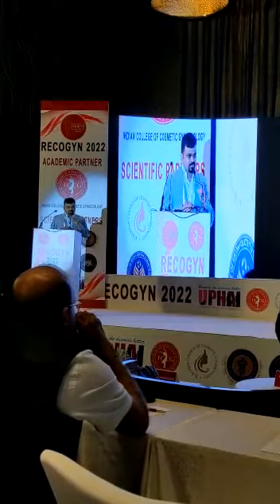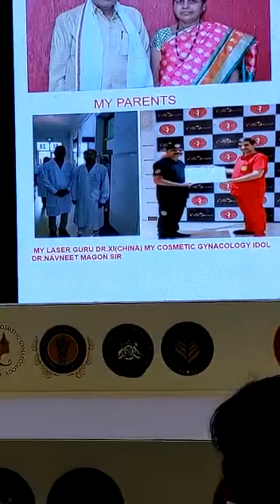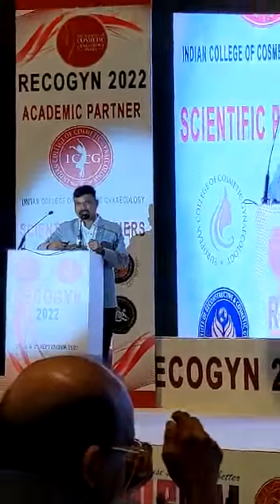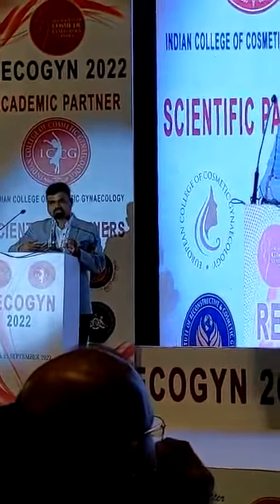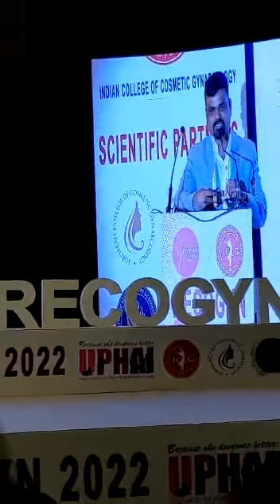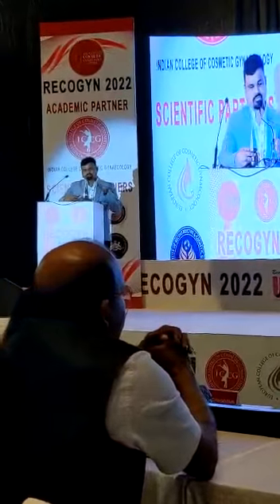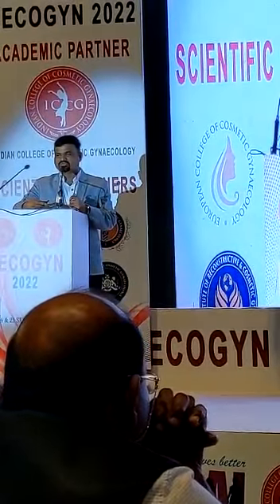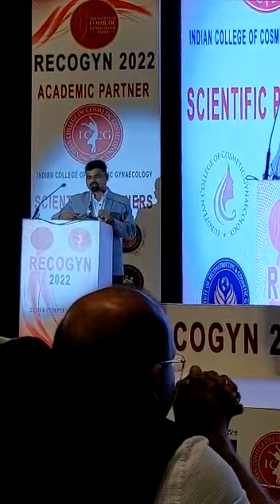Concept of Cosmetic Gynaecology in Ayurveda by Dr. Praveen Sahave